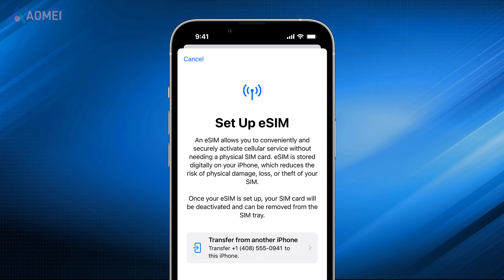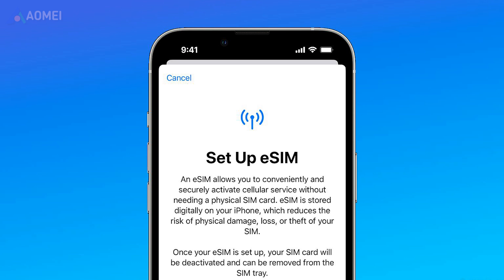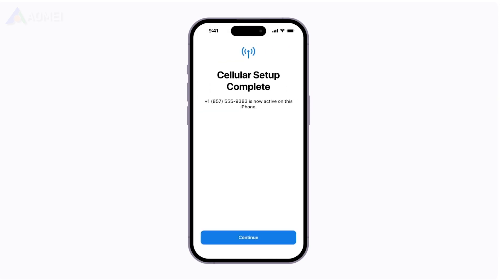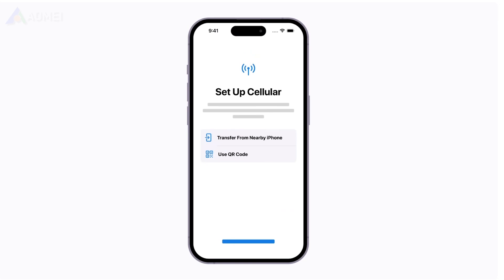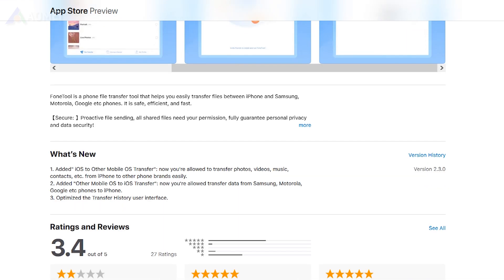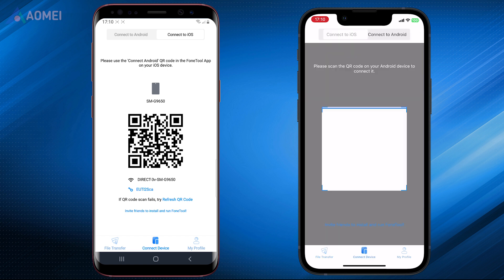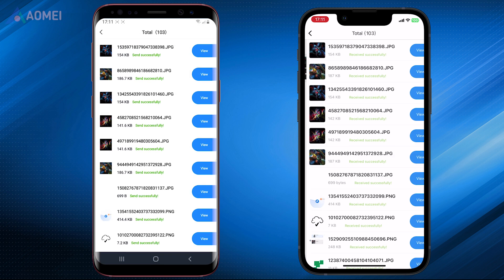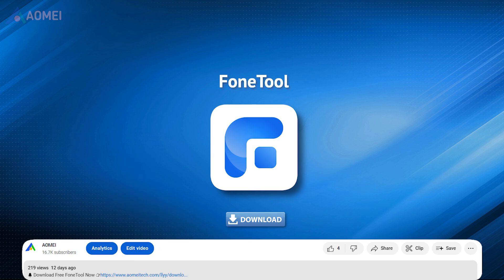How to Transfer eSIM from Android to iPhone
This video explained how to transfer eSIM from Android to iPhone.

✅ 【Transfer eSIM from Android to iPhone】
⏰ 0:00 Start
⏰ 0:24 Way 1. Directly Enable eSIM on iPhone
⏰ 0:57 Way 2. Transfer via a QR Code
⏰ 1:30 Transfer Android Data to iPhone

✅ 【Detail】
Before you start to move the eSIM, here are several tips:
1. Not all devices are equipped with eSIM capabilities, be sure to verify compatibility before proceeding.
2. Check if your mobile carrier supports eSIM activation and transfer.
3. Check if there is any important information stored on the eSIM such as contacts, or messages and backup first.

Way 1. Directly Enable eSIM on iPhone
If you were assigned an eSIM when you purchased your iPhone and activated it, your iPhone will be pre-assigned to your carrier's network based on its IMEI and other internal device identifiers. 1. On your iPhone’s Welcome screen.
2. Provide your WiFi details.
3. Wait for the activation process to complete.
4. Here you will need to choose your Cellular plan.
5. And after that, the Cellular Setup Complete screen will appear. Click Continue.
6. Follow the screen instructions to finish setting up your new iPhone.

Way 2. Transfer via a QR Code
You can activate eSIM via a QR code. Here are the steps to switch eSIM from Android to iPhone:
1. Swipe the Welcome screen to set up your new iPhone.
2. Go ahead to the process until you see the Set Up Cellular screen option.
3. Select Use QR Code and follow the on-screen instructions.
4. Use the phone camera to scan the QR Code.
5. After the eSIM activation, tap Continue until the Cellular setup complete message appears.

Transfer Android Data to iPhone
If you need to switch more Android data to iPhone, here is a handy app - FoneTool, which offers an easy way to transfer files wirelessly.
1. Tap on FoneTool on Android Phone, hit connect device and hit Connect to iOS.
2. Lanuch FoneTool on iPhone, tap connect device, and Connect to Android.
3. Use iPhone to scan the QR code on Android to join the W LAN Network.
4. After connecting, tick the files that wanted to be transferred to iPhone and hit Send.
5. Confirm the request tap Confirm.
6. Then you can check the transfer process.
7. Tap on it, you can see the details.
8. When it finished, you can hit View to check the files you received.